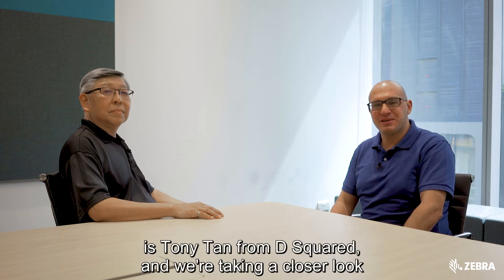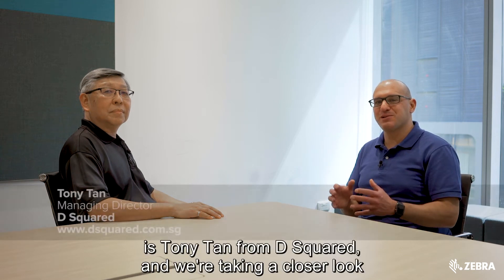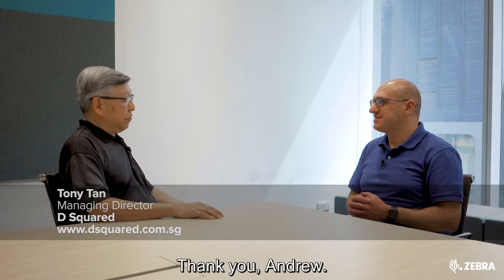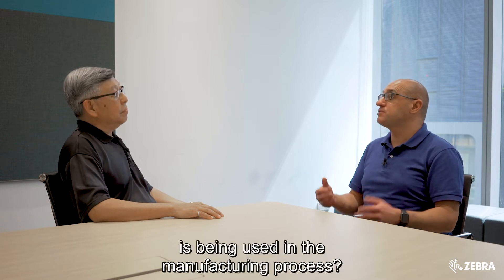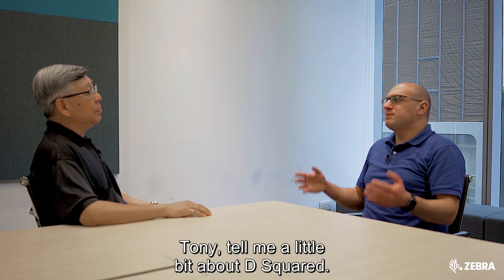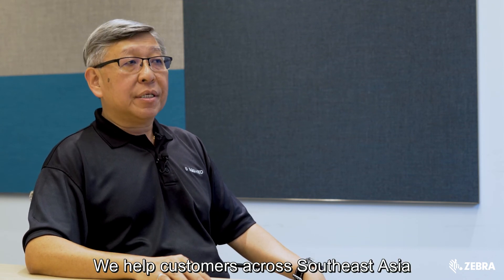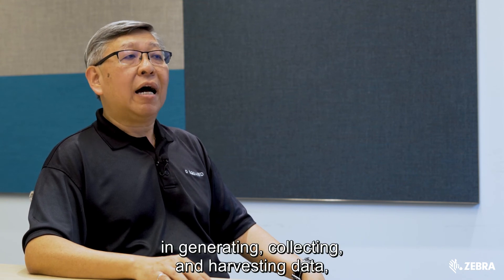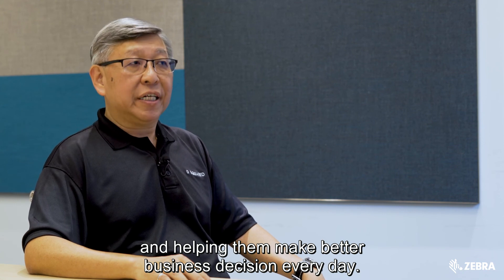Zebra: Partner Insights with D Squared on selecting the right printers in manufacturing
Printers play an essential role in the manufacturing process. Find out how Zebra's printers are being used and how you can maximize uptime efficiency. Learn more about our printer range and see which printer is right for you by clicking